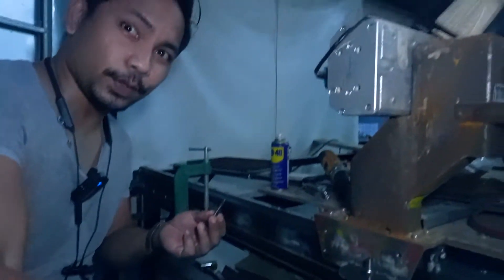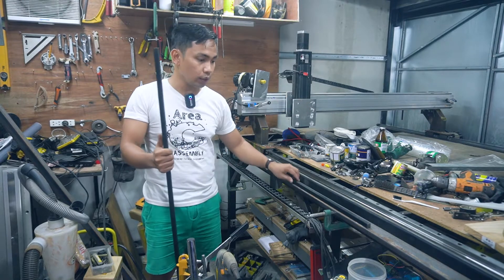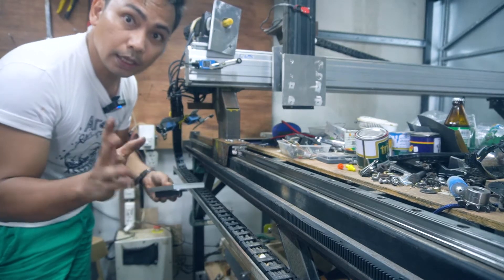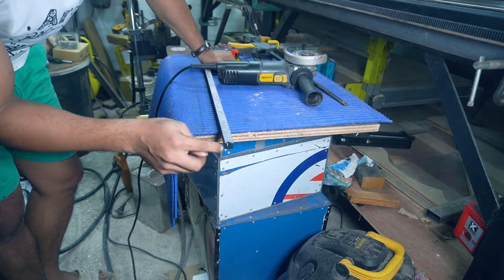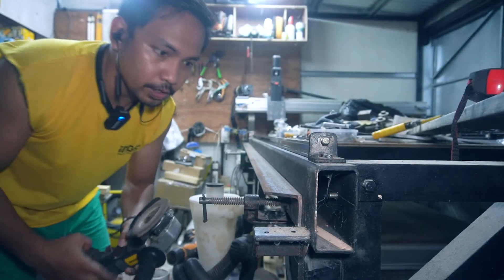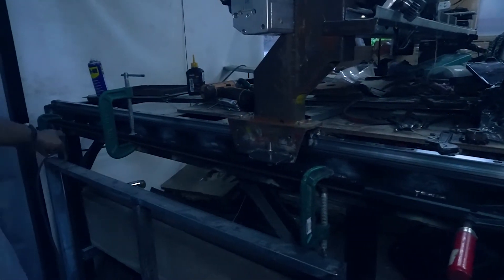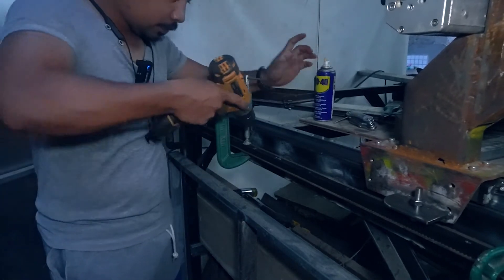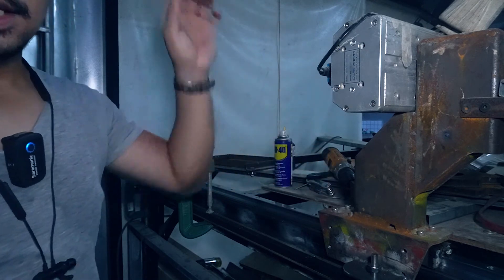How I Install Rack Gear for my DIY 4X8 CNC MACHINE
Hi guys in this Video I am building a large format Homemade CNC Machine. This is the part 6 of the build were I INSTALL the Rack Gear system For the whole CNC machine.

Cheers Everyone.